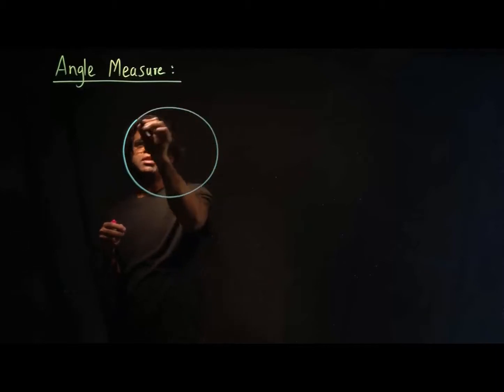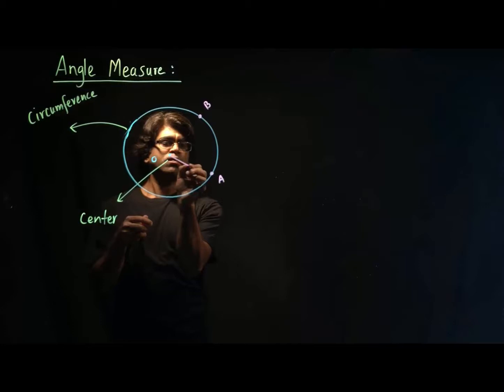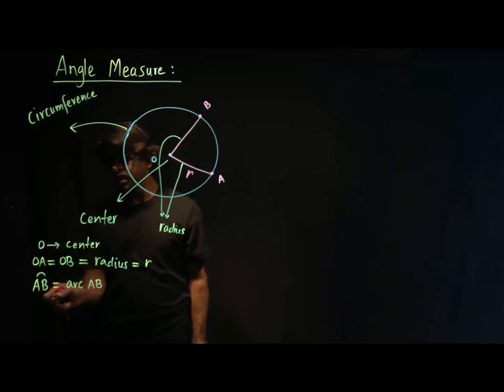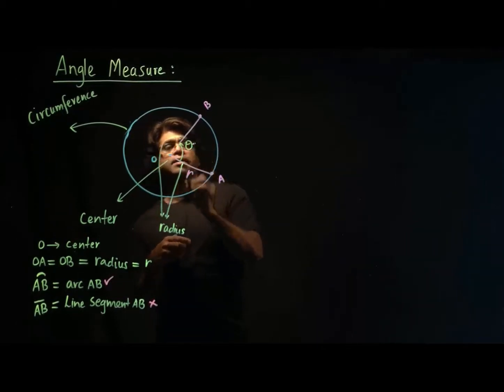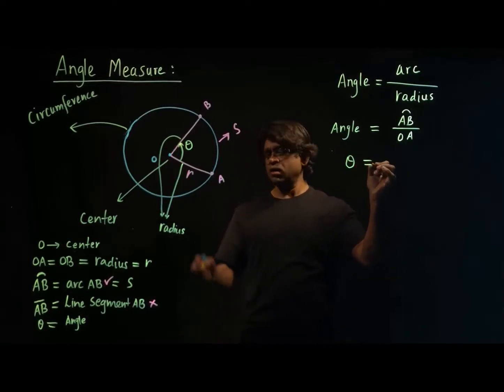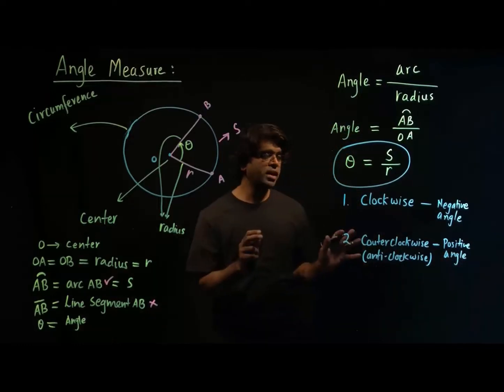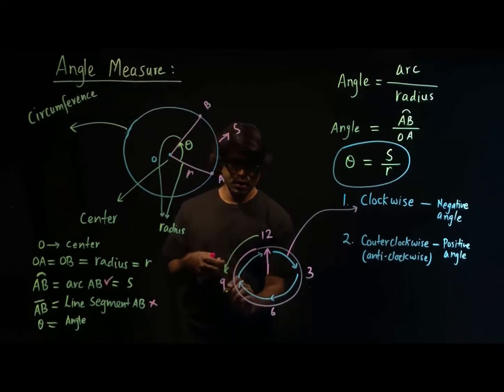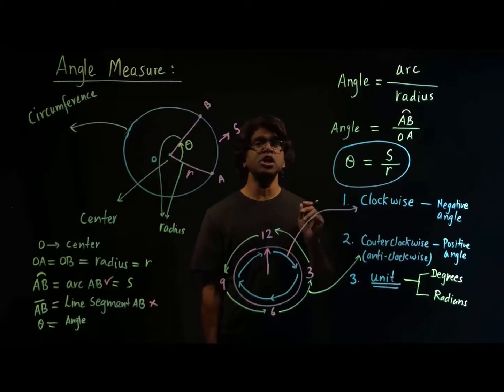Angle Measure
Defining angle, Definition of angle, Expression of an angle, units of angle measure, degree, radian, clockwise, counter-clockwise,